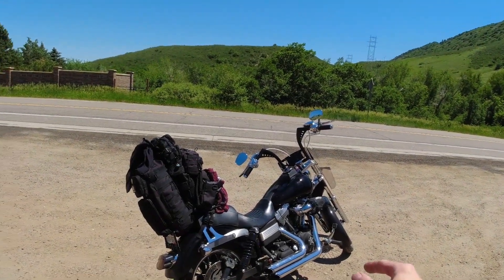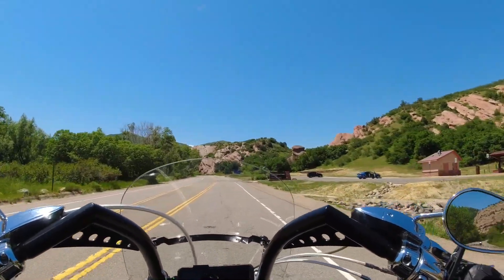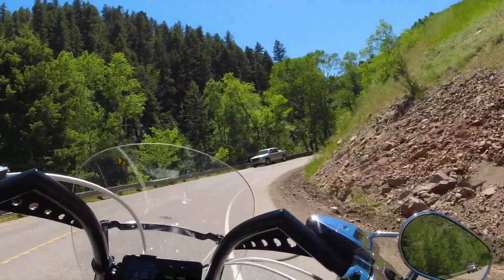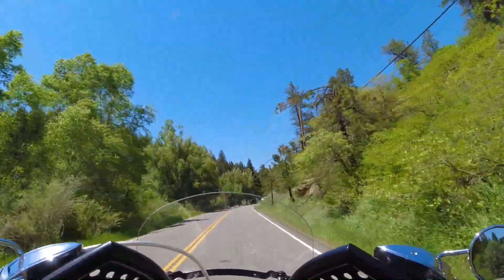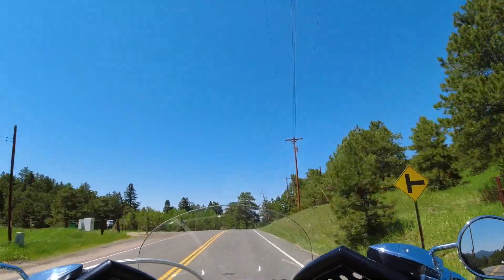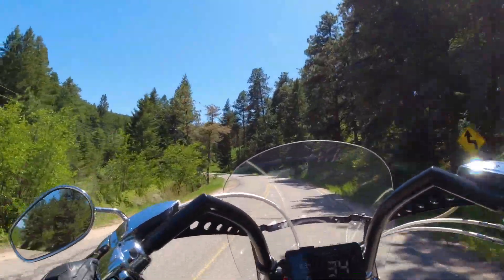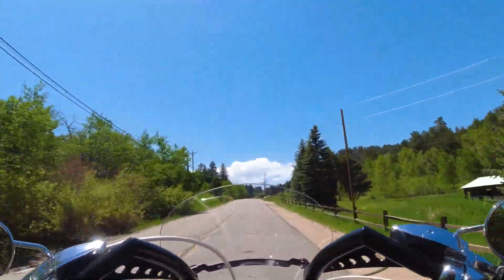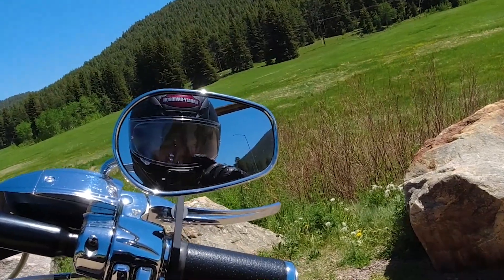The BEST Motorcycle Road out of Denver Colorado!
In this video I'll take you along for a ride along one of the most scenic roads out of Denver Colorado.  We will be riding my 2007 Harley Davidson Dyna Street Bob!

Shoei RF-1200 Dedicated Helmet
DJI Osmo Action Camera
Micro SD Card for Osmo Action Camera
Helmet Mount for Osmo Action Camera
Mic Adapter for Osmo Action Camera
90 Degree Adapter for External Mic
External Mic for Osmo Action Camera
USB Cord for Charging Osmo Action Camera
External Battery Pack for Osmo Action Camera

My Favorite Leather Motorcycle Gloves
My Insulated Riding Boots
My Digital Tire Pressure Gauge
Ride-On Tire Sealant
Go Cruise (Cruise Control)
Insulated Jump Suit
Bluetooth Headphones
Black Bandanas
Eyewear Glasses Retainers
Pigtail to USB adapter
Low Strength Threadlocker
Anti Fog Wipes for Glasses
Rain-X for Plastic
My Rain Gear
Kickstand Pad
Heated Vest
K&N Air Filter Cleaning Kit
Electric Air Compressor